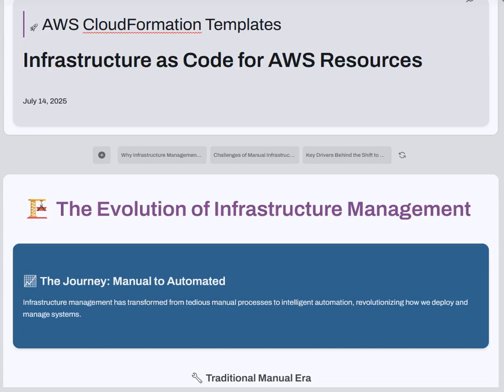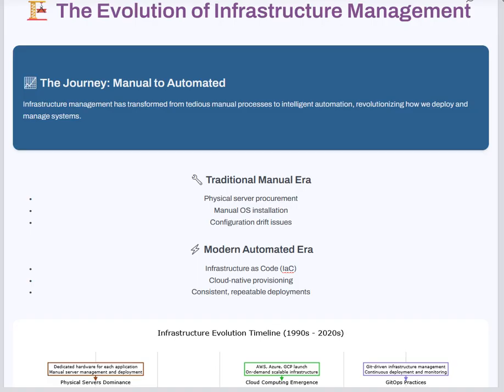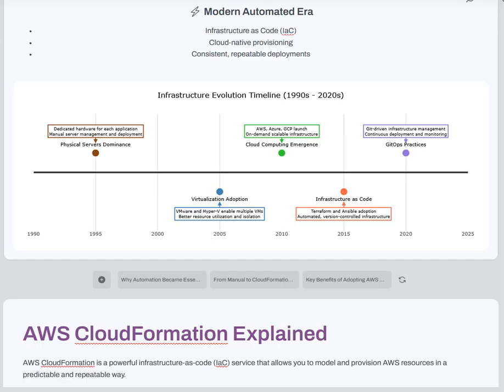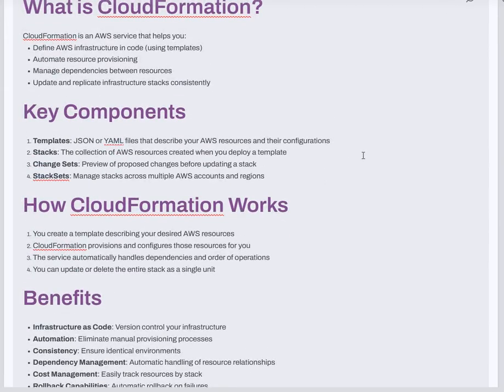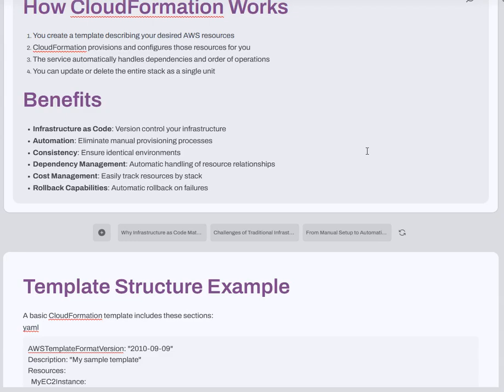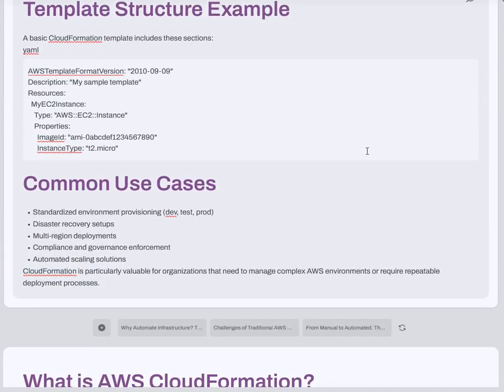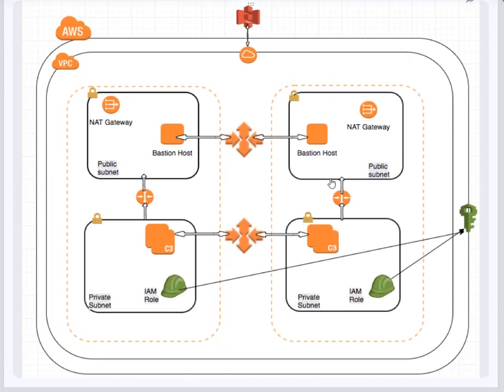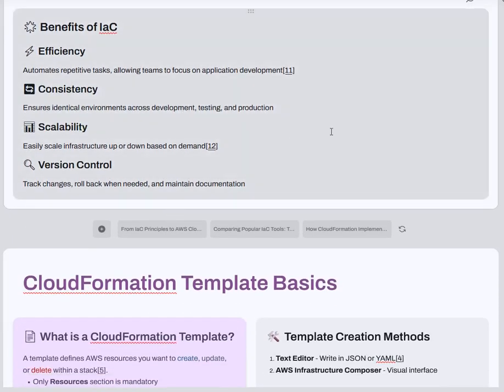AWS Solutions Architect-CloudFormation-1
We are discussing cloud formation